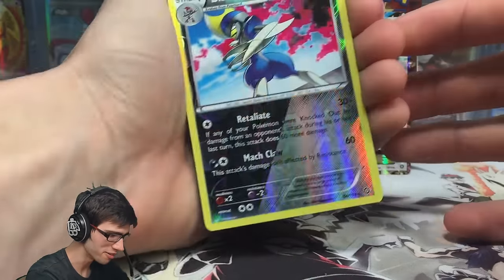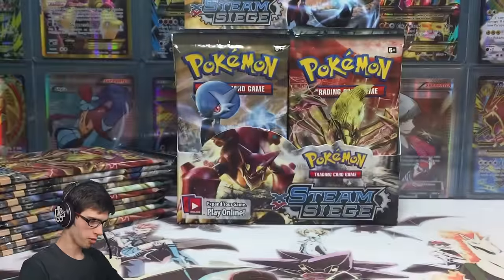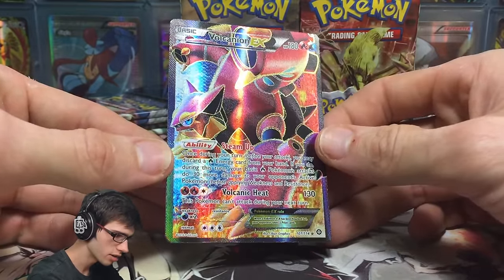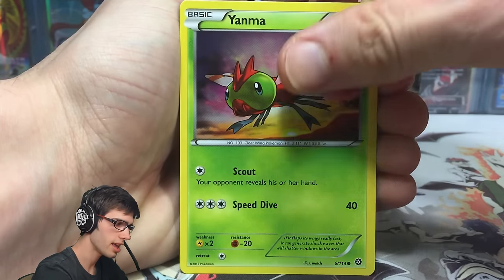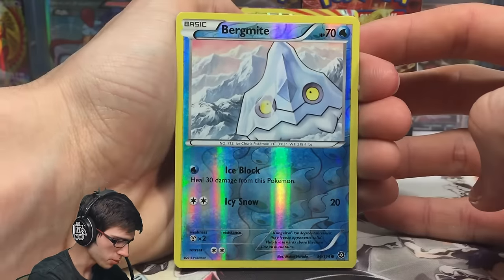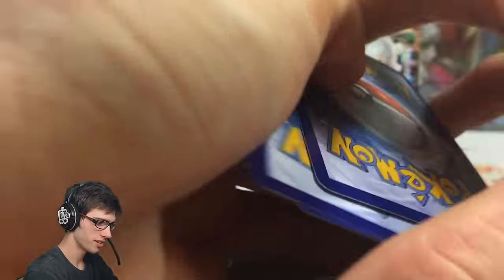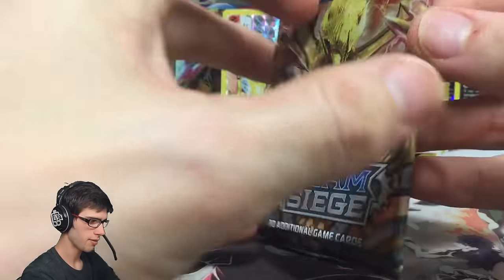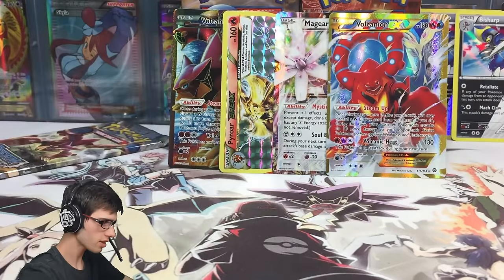Opening MY BEST Pokemon XY11 STEAM SIEGE Booster Box! • (1/3) • POWERFUL PULLS!!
What's Crackin' YouTube! Today we open the new XY11 Steam Siege Booster Box for the second time! With 36 packs inside this box... you already know it's gonna be a good time! In each part we will crack into 12 packs and hope for the finest of pulls!